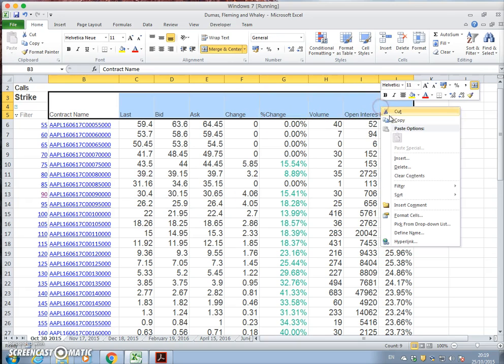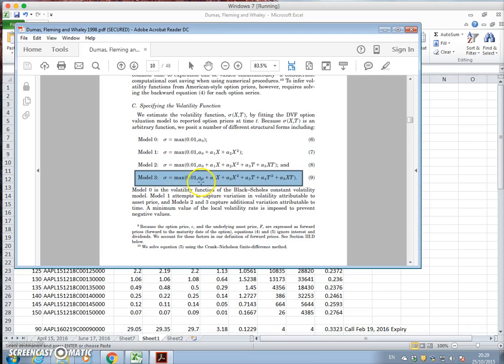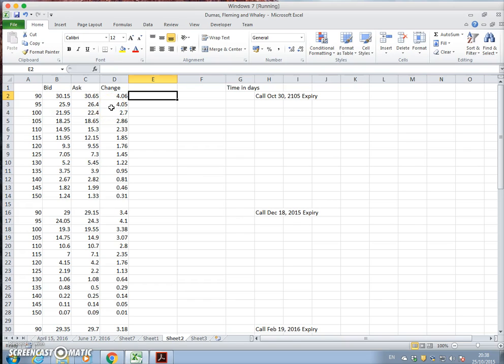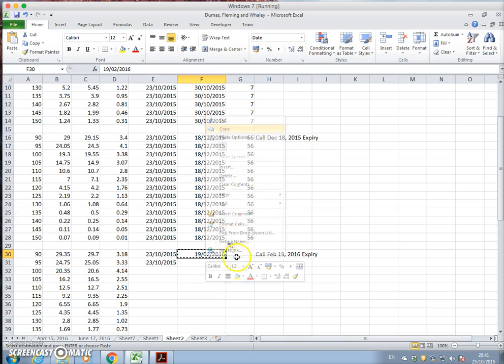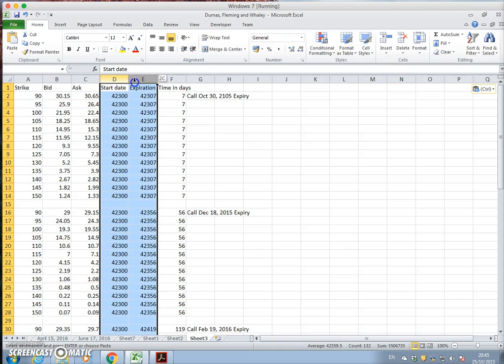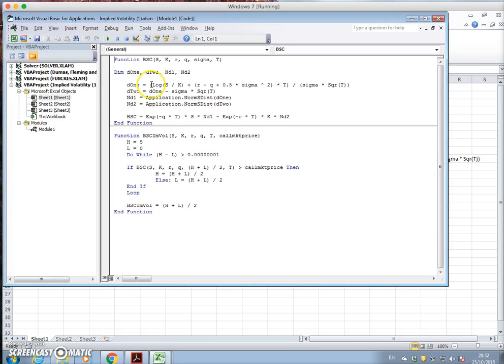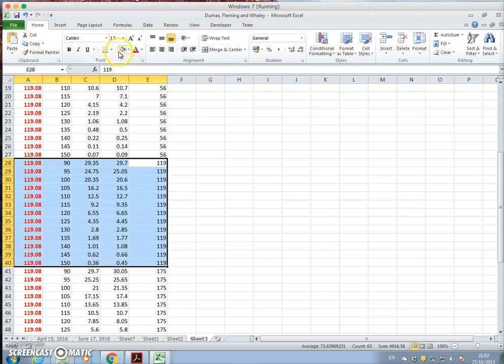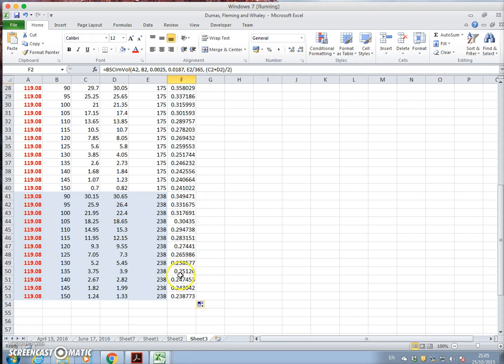Constructing an Implied Volatility Surface 3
In this video clip, I estimate the Implied Volatility of Apple Option chain data ranging from 56 days to 238 days.